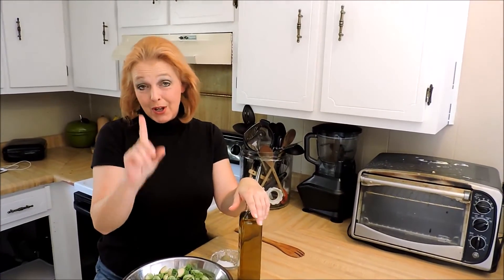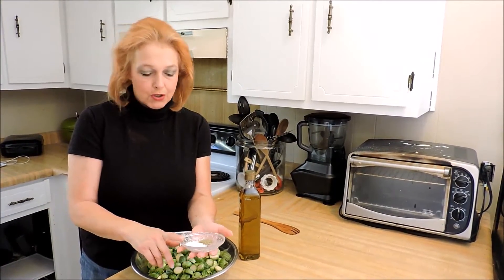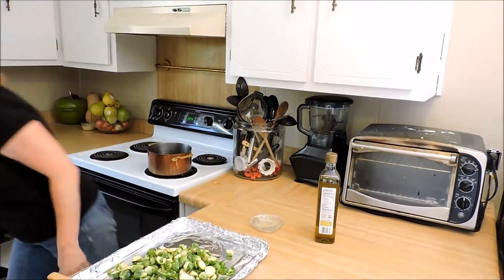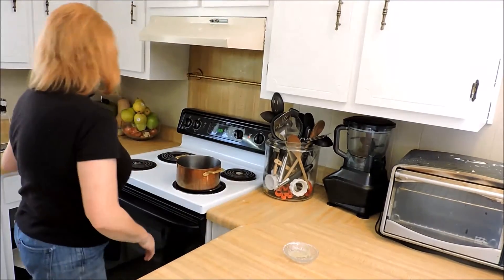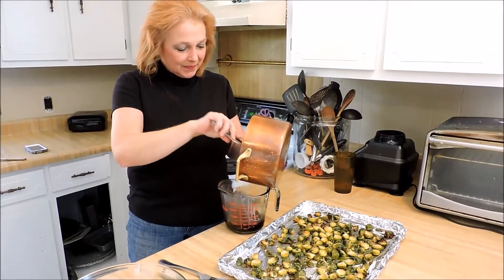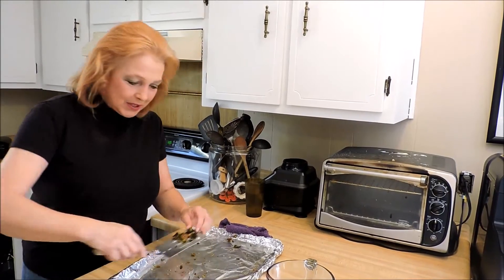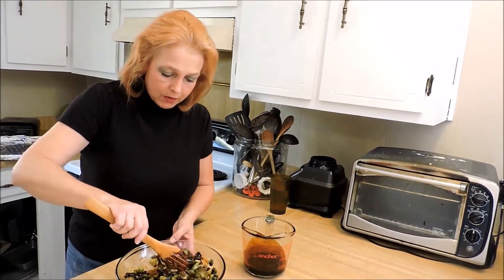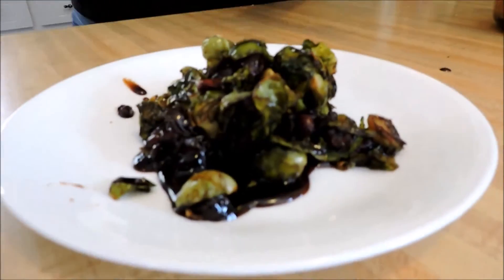Balsamic Glazed Brussels Sprouts with Dried Cranberries